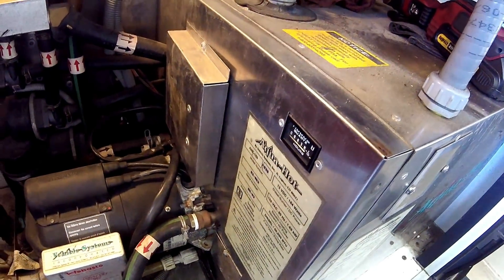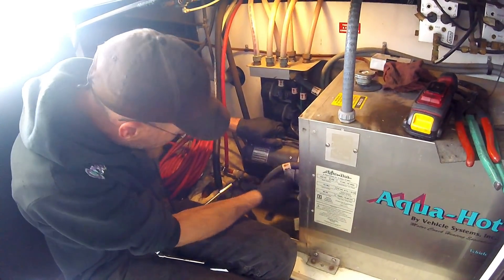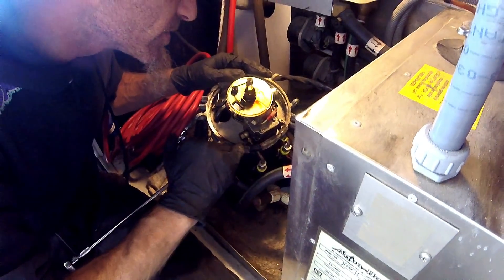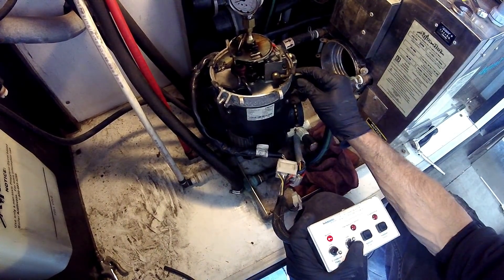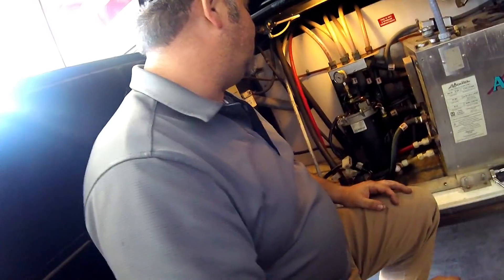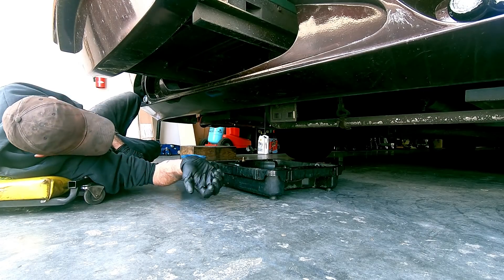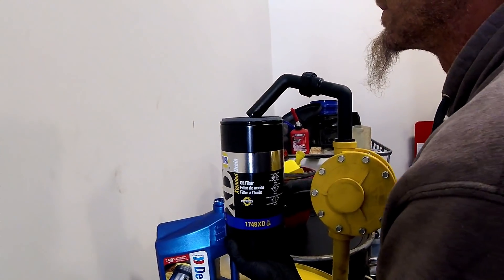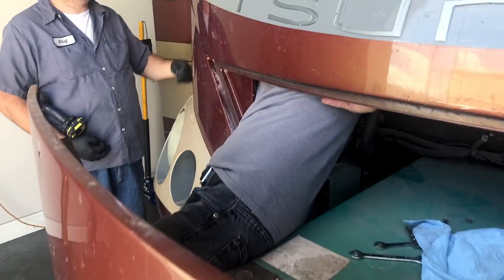RV Diesel Pusher Annual Maintenance (AQUA HOT/ONAN Generator & Cummins Diesel Oil Change)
Join Gale and I as we have our RV Diesel Pusher Annual AQUA HOT/ GENERATOR/ Chassis Maintenance (AQUA HOT/ONAN Generator & Cummins Diesel Oil Change) by Jason Templin RV service in Corneilius, North Carolina

While Gale and I were in North Carolina we took our coach to our favorite RV Service Shop... Jason Templin RV Service in Corneilus, North Carolina. He fixed our lose AC and replaced the belt. He Fixed our automatic stairs. He Fixed our mirror that was falling off the coach. He changed the oil, oil filter and two fuel filters. He lubed the chassis. He Changed the oil, oil filter, fuel filter and air filter on the generator. He did a full complete annual service on the aqua hot. I tried to capture as much of the information as possible without completely being in the way. I hope this video helps you to know what you need to do to stay up on top of these big rigs. We were charged $2,000 which was about $1,000 more than I was expecting. I am being transparent about the price because I want you to know what price I paid so you can know if your being taken advantage of. However, If you find I have been taken advantage of, please let me know. I feel like Jason was fair with me. But, what do I know. I know $2,000 is a lot-o-money lol

Become a Freedom Run Insider

Camera Gear

Sony Alpha a6000 Mirrorless Camera w/16-50mm & 55-210mm Lenses